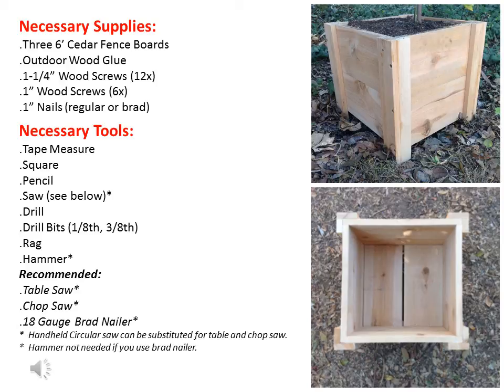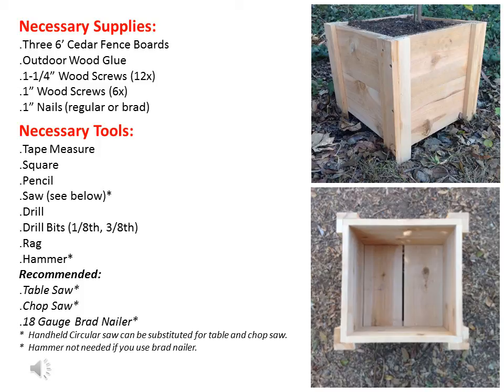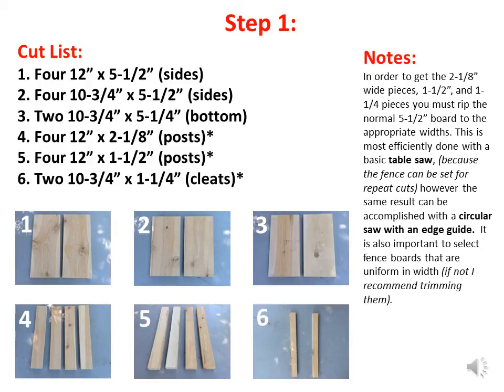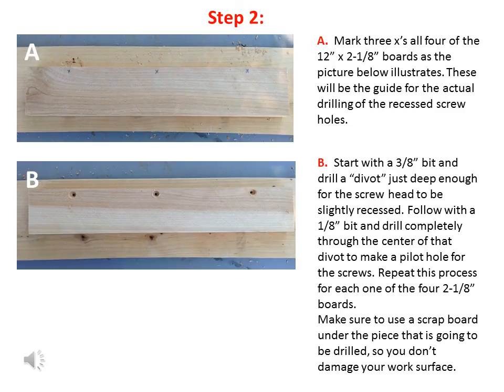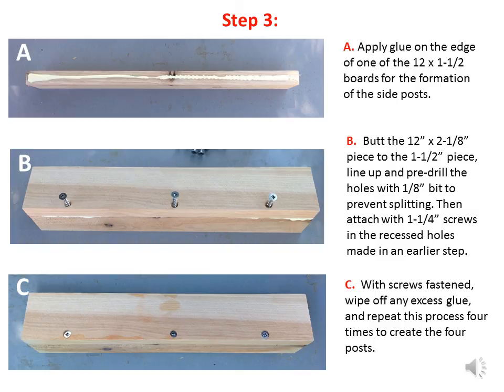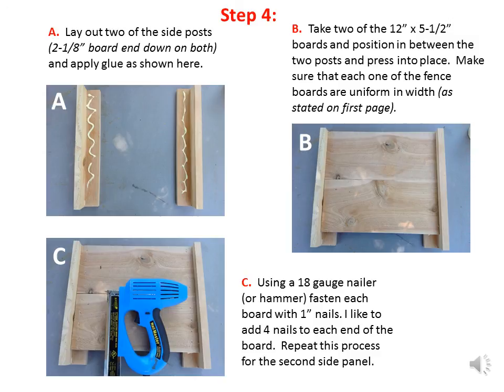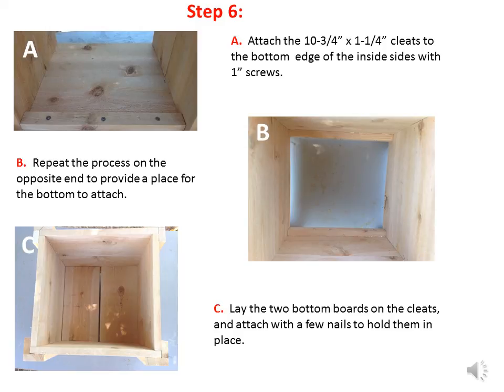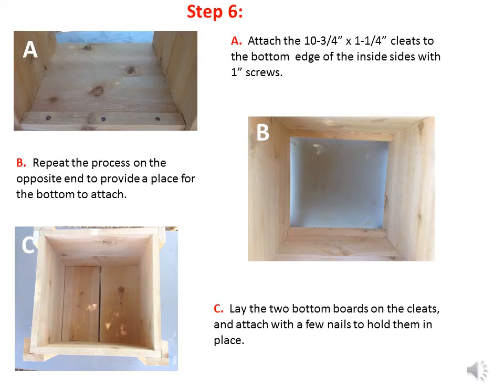How to Build this Super Easy Planter Box - DIY Cedar Planter Box Tutorial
Super Easy and inexpensive planter box step by step tutorial.

WARNING:
As with any woodworking project, make sure you use every safety precaution to avoid injury while operating power tools. I will NOT be liable for any damages or injuries caused by misuse or lack of caution taken on this project.